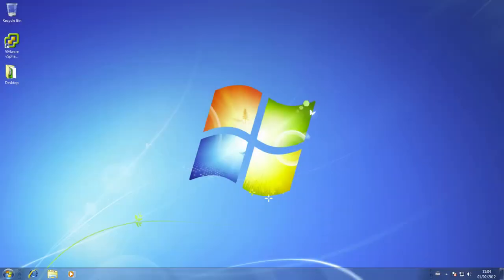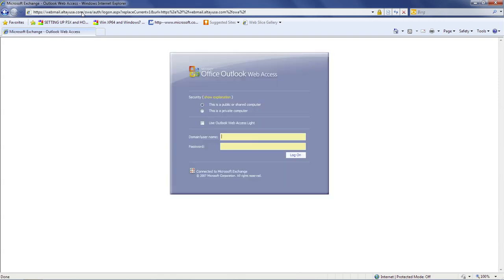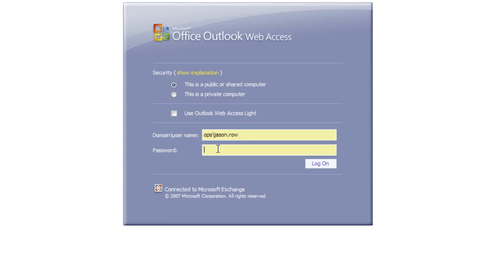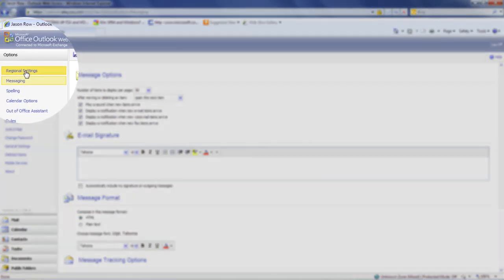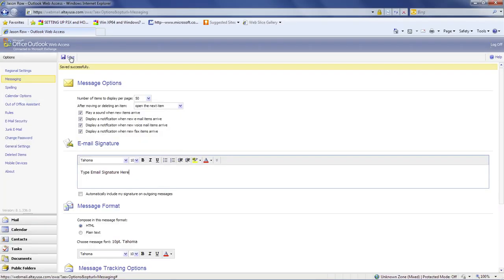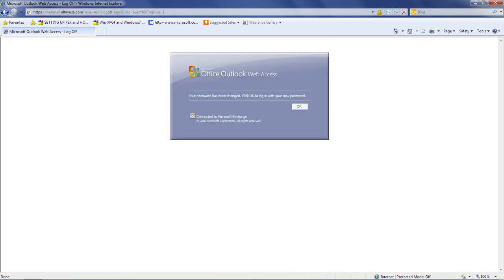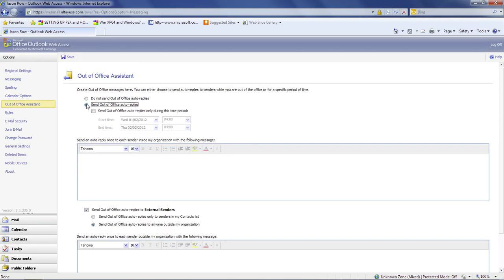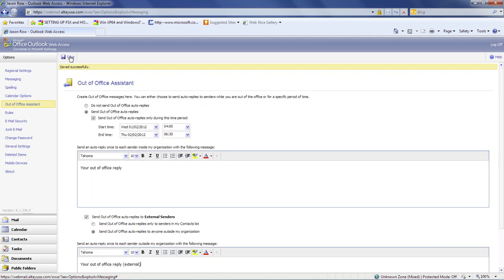How to Manage Outlook Web Access (OWA)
This video demonstrates now to manage various aspects of Outlook Web Access, including Out of Office replies, time zone, password and signature.